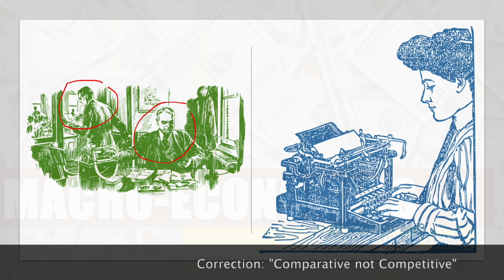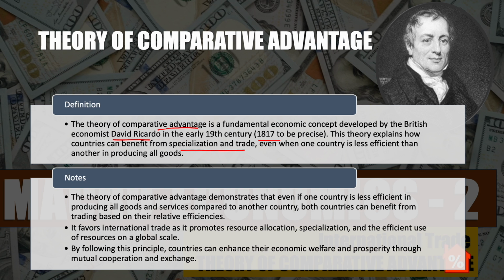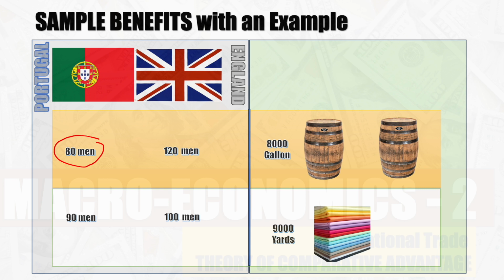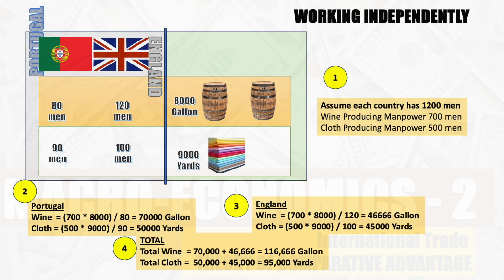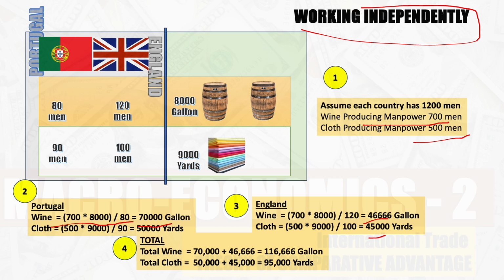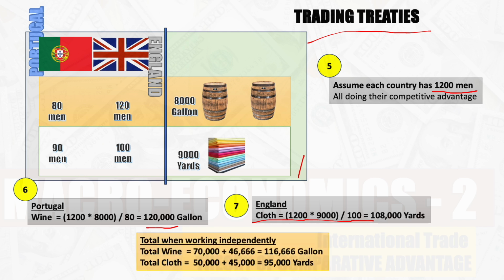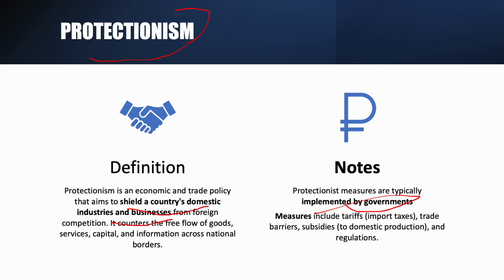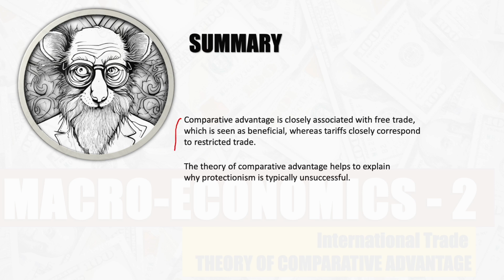MacroEconomics Part 2 - Theory of Comparative Advantage